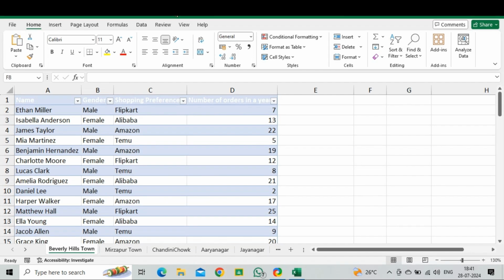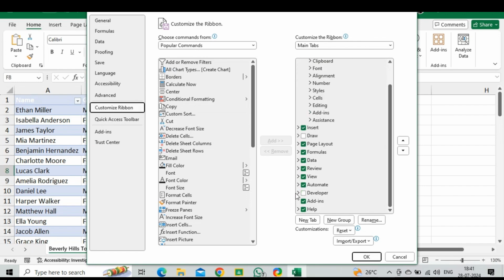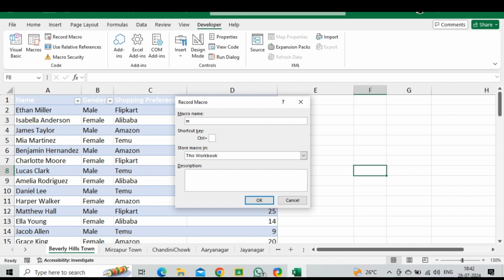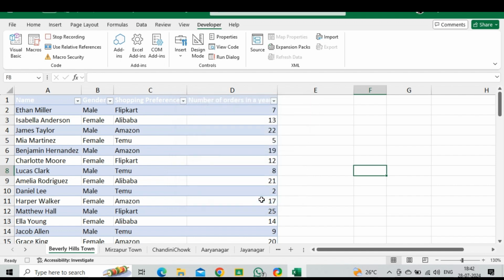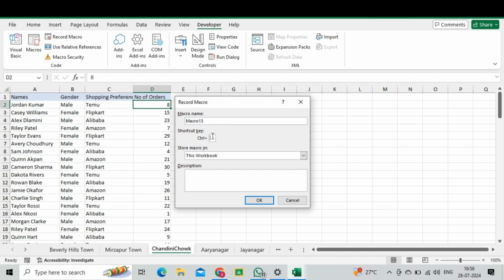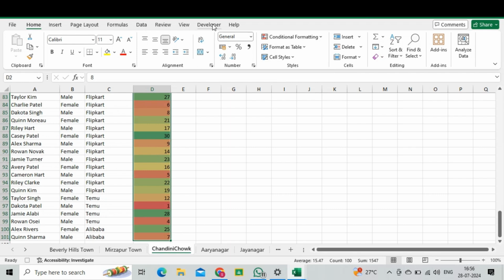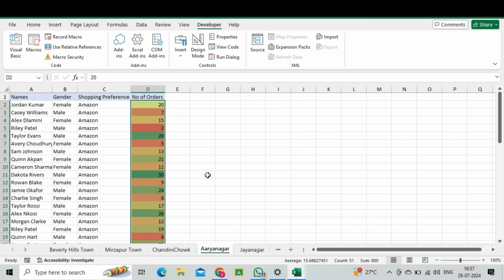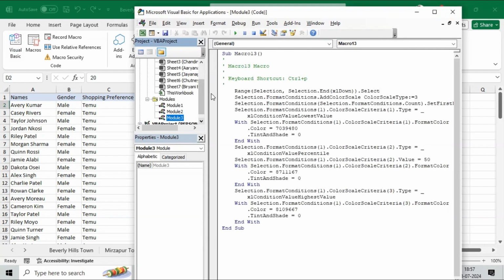How to use Macros in Excel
In the world of data management and analysis, efficiency is key. One of the most powerful tools at your disposal in Microsoft Excel is the macro. Macros can automate repetitive tasks, save time, and reduce the risk of errors. In this video, we'll explore what macros are, why they’re beneficial, and how you can create and use them in Excel.

credit :
Diamond_tunes